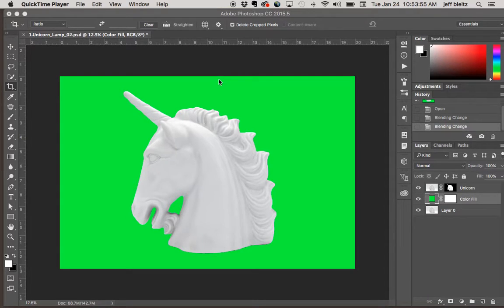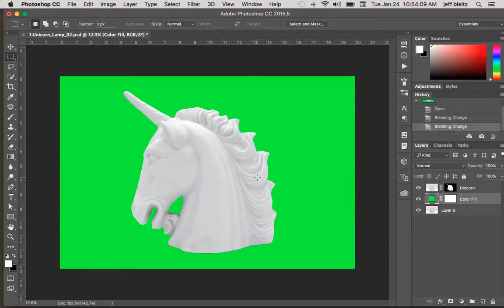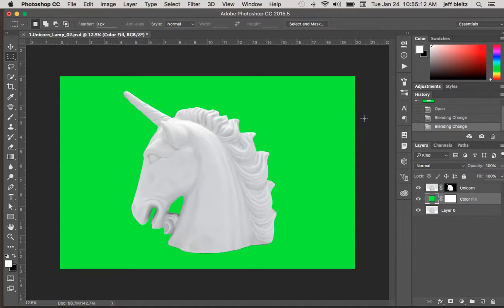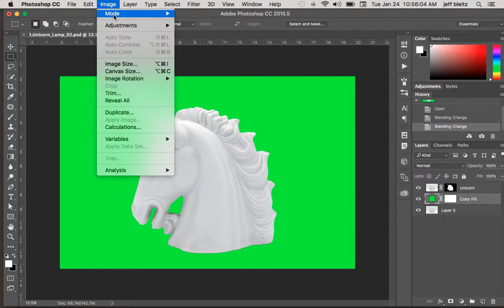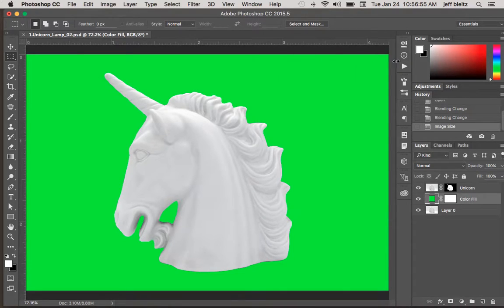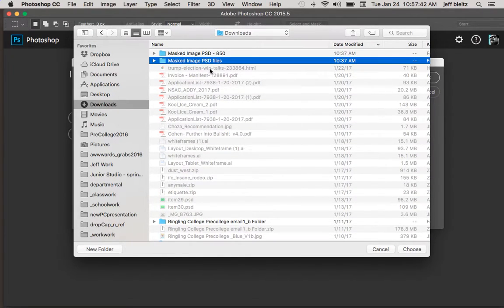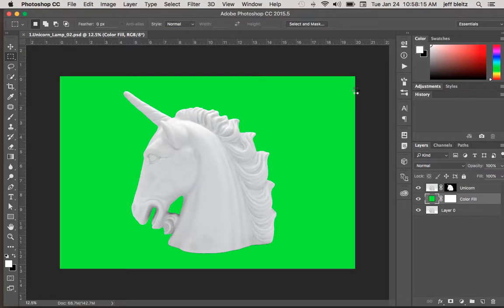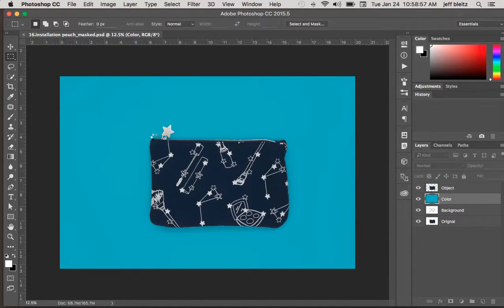Batch Processing Images with Custom Action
Demonstration for setting specific image height for all images in a folder to make lo-res preview for faster processing of your layout files if you're using illustrator as a layout tool.